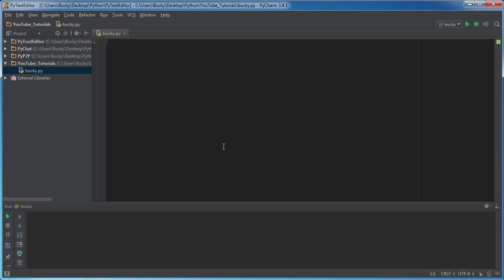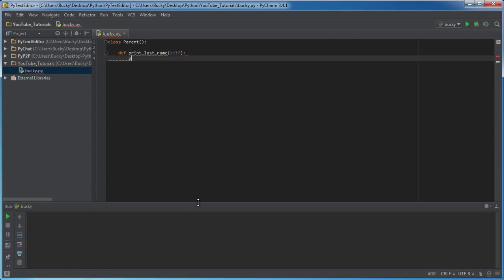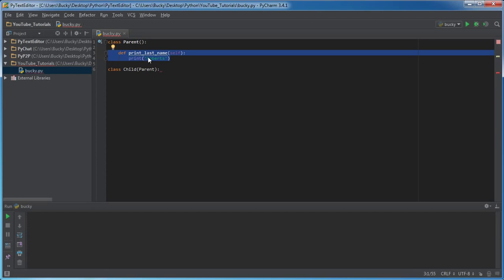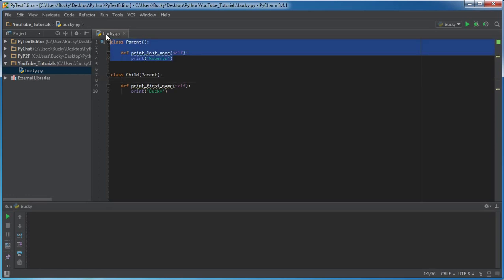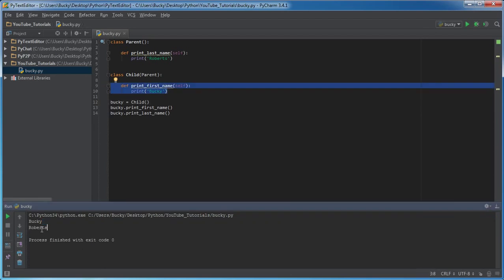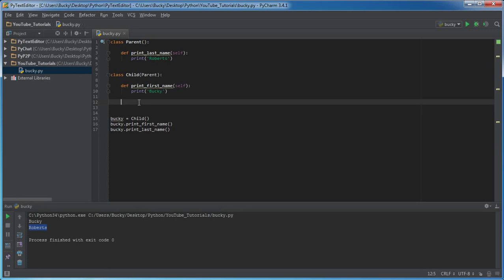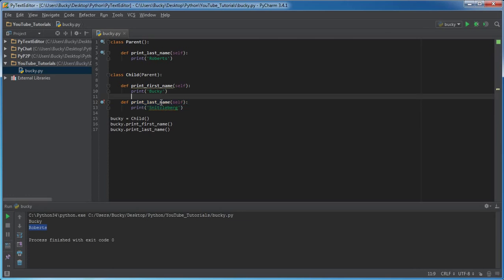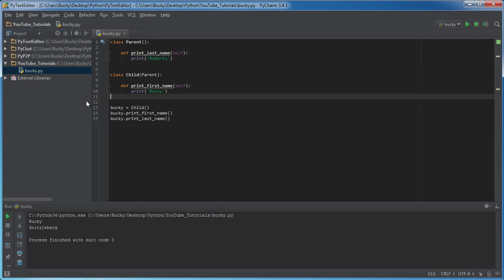Python Programming Tutorial 32 Inheritance